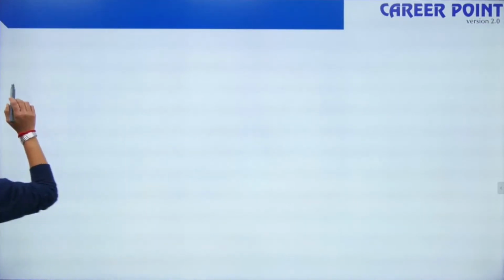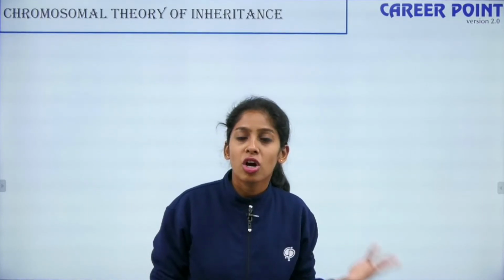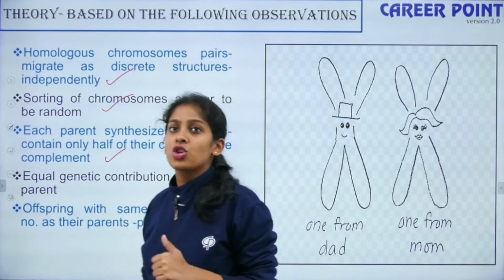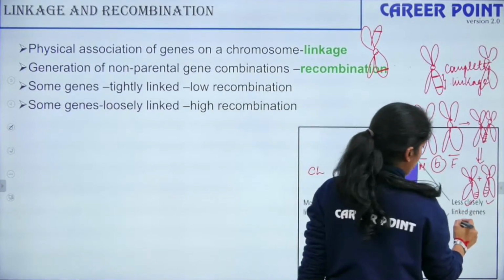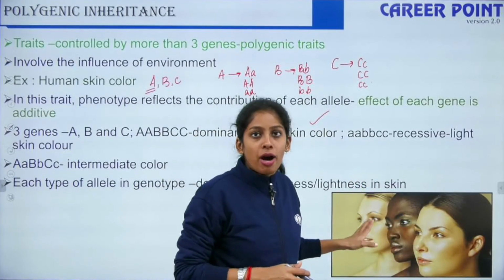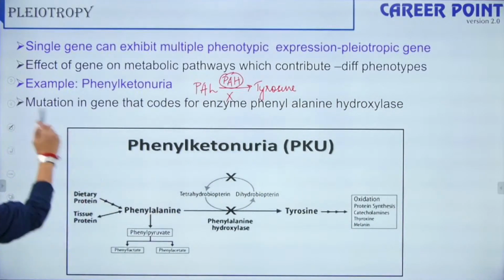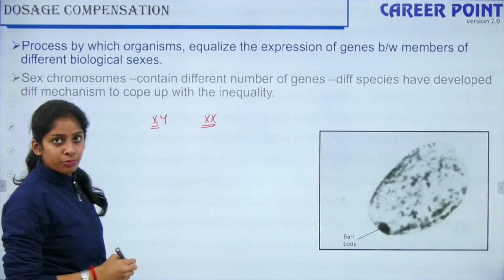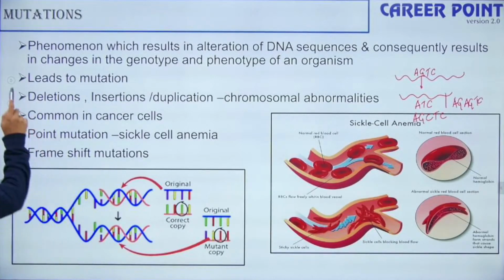Mendelian Genetics Questions Part III | New Beginning | Krishna Ma'am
@eCareerPointEnglishMedium brings an interesting live session for NEET aspirants to prepare for NEET 2022. In this session, Krishna Ma'am will be discussing "Mendelian Genetics (Questions) Part III" from the New beginning Series. Krishna Ma'am will also discuss tips & tricks to solve questions and will help you revise the topic according to NEET 2022. This is the golden opportunity for NEET aspirants to boost up their performance.
Live Course
1. Get Unlimited access to LIVE sessions and study with your favorite teachers.
2. Get Unlimited Doubt Discussions During Live sessions.
3. Get an interacting Learning with Fun experience with in-class quizzes and leaderboard.
4. Get full access to structured long-term courses.
6. Study from home at your convenience and pace and participate in the quizzes and daily sessions.
7. Unlimited access to Free Stuff.